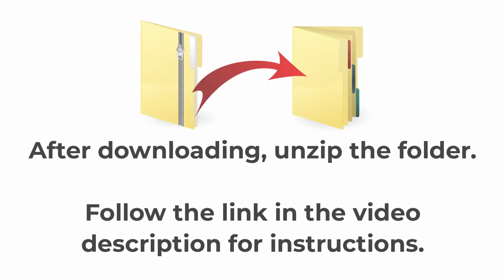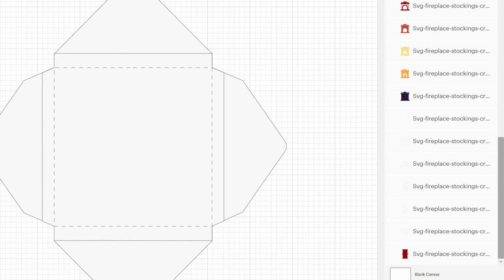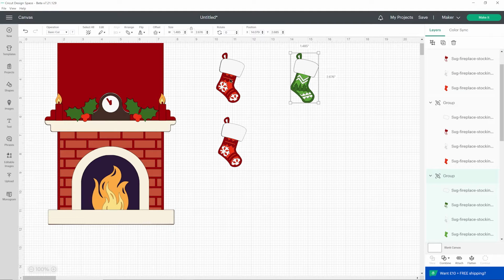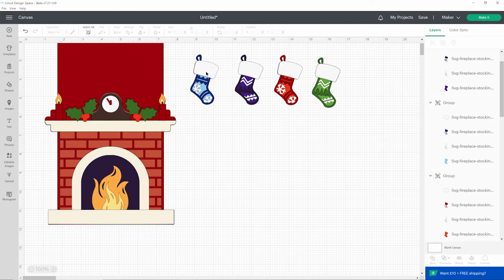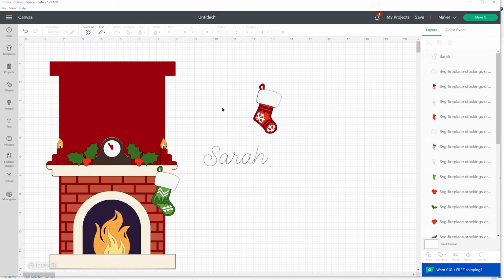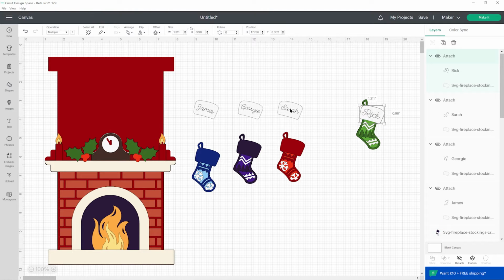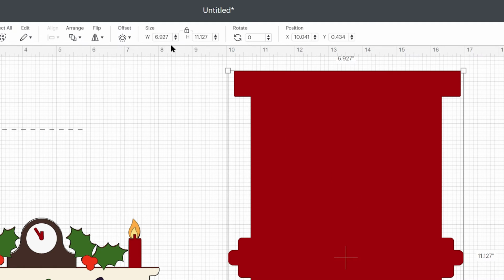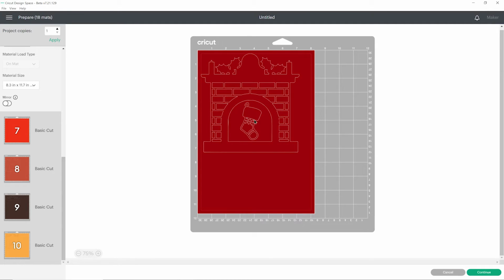CCC Day 17 ❄️ Family Fireplace Papercraft to Personalize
Make a personalised family fireplace with your names on all of the stockings!

The video shows how to add the names to the stockings so that your Cricut will draw them on, plus how to add an extra greeting to the bottom of the fireplace.

Happy crafting,
Sarah 🥰